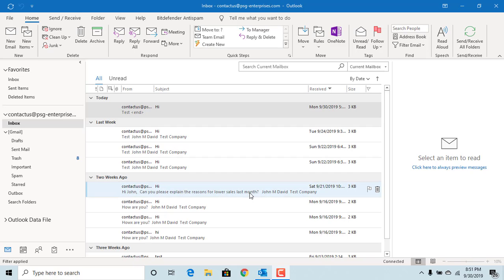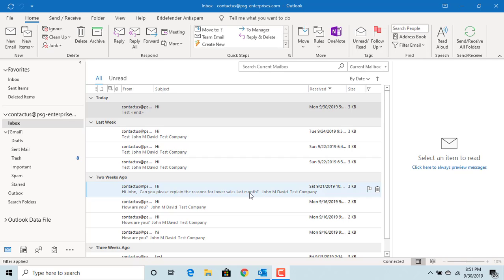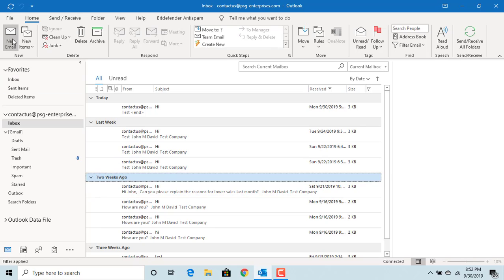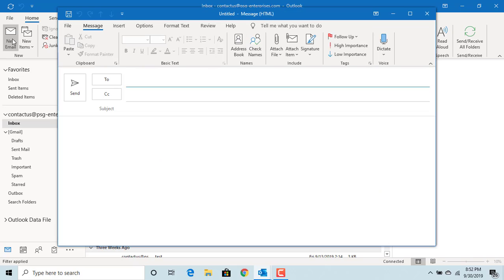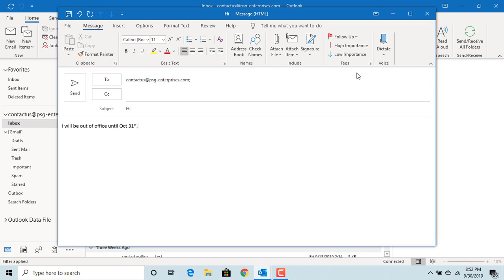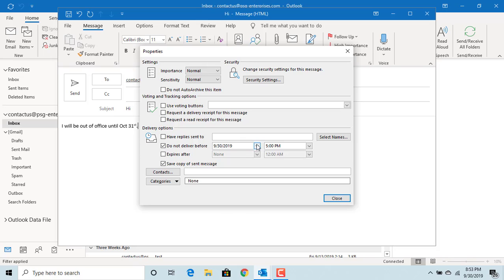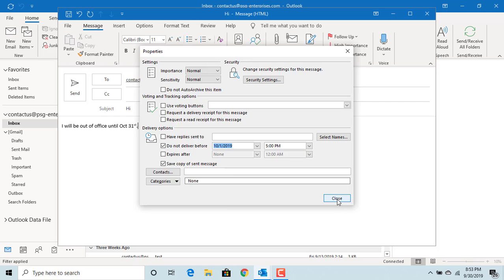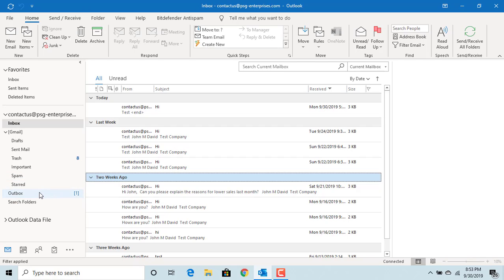How to Schedule an email in Outlook - Office 365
How to Schedule an email in Outlook - Office 365. This video explains how you can schedule an email. If you want to send an out of office email after 5 PM you can type the email now and schedule it to be delivered to recipients after 5 PM in the evening.